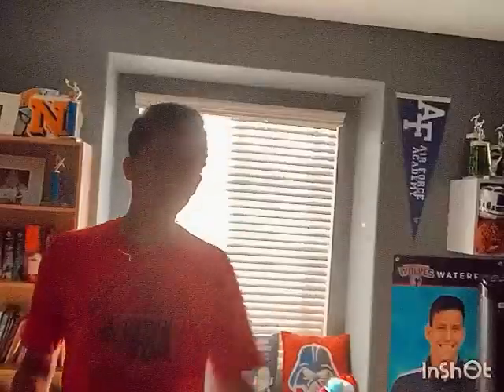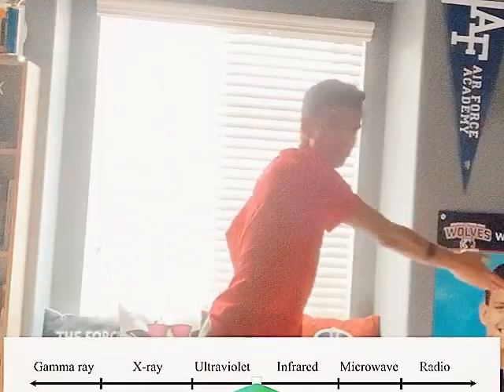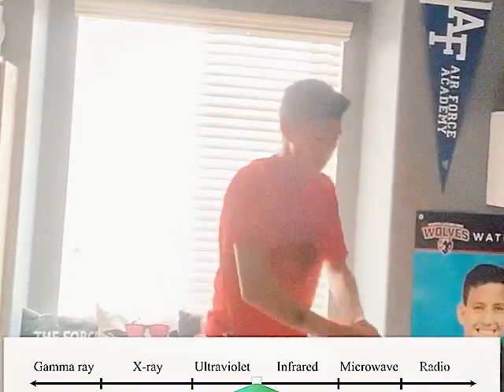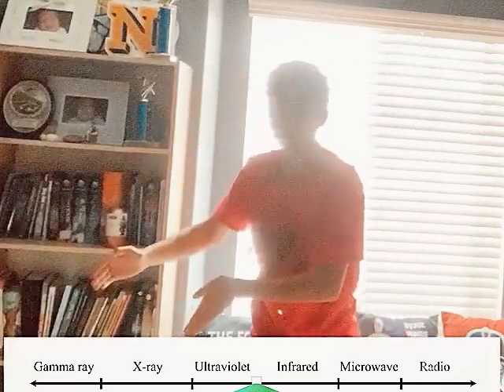APT Science Time | Waves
the low audio quality is on purpose. i wanted to mimic the 90s feel.